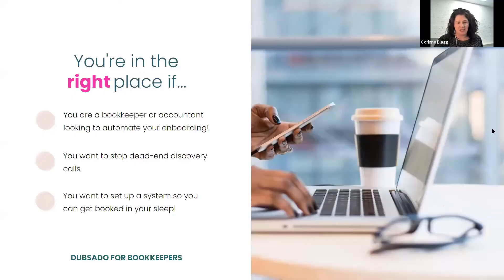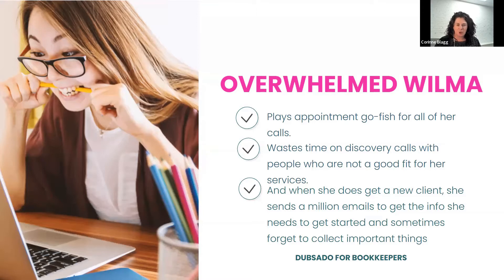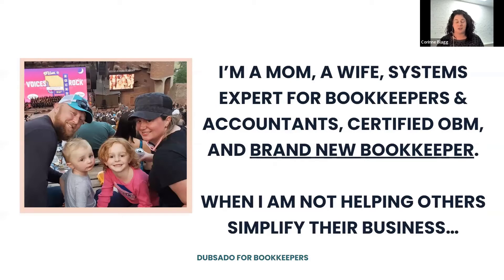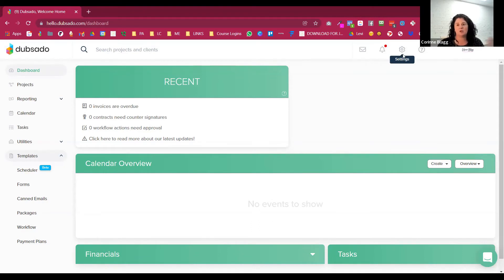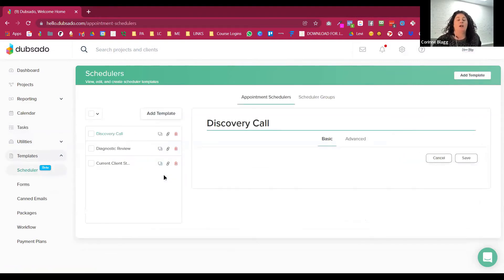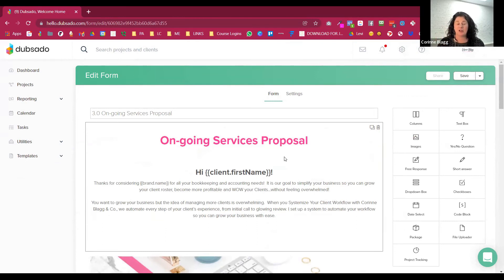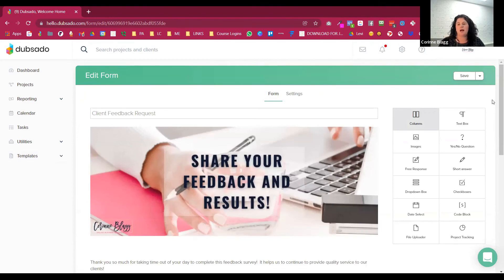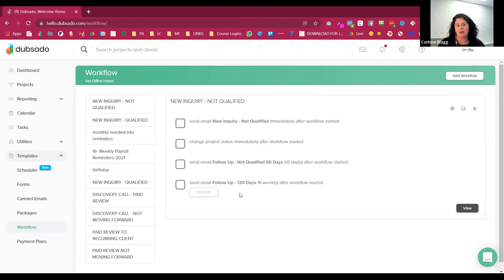How to Use Dubsado as Bookkeeper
Simplify your bookkeeping business and reduce operating expenses by using one tool. Dubsado!

Follow along while I show you how to automate your entire client onboarding process and even get booked in your sleep. Say goodbye to appointment go-fish and dead end discovery calls.